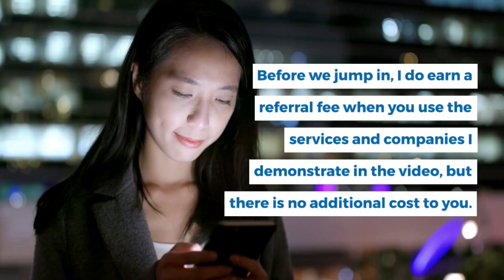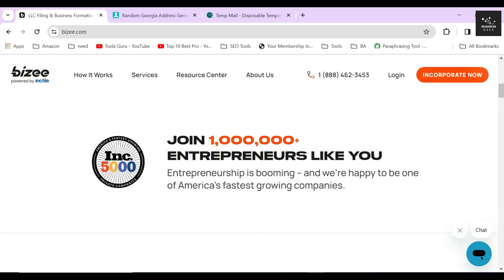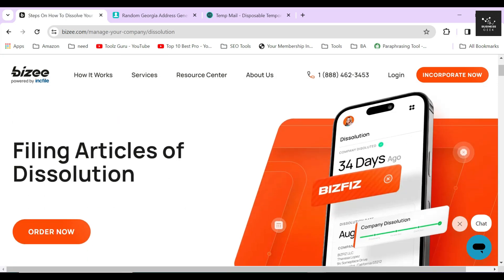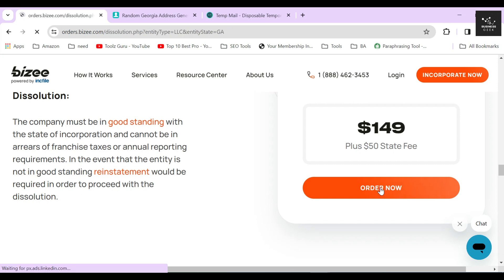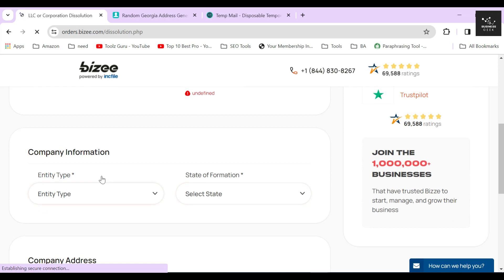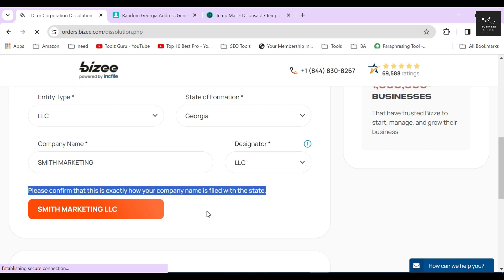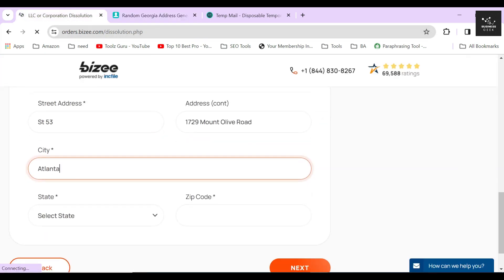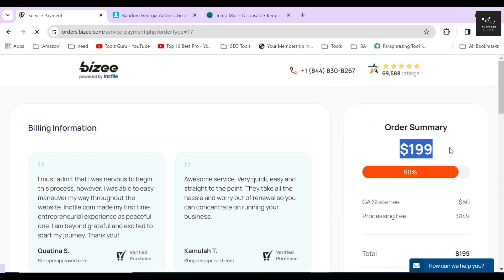How to Dissolve, Close or Terminate an LLC Business in Georgia (2025) Articles of Dissolution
In this video, I showed How to Dissolve, Close, or Terminate an LLC Business in Georgia Online in 2025 Step by Step.

To dissolve your Georgia LLC via SOS, you submit the completed form of Articles of Dissolution for Limited Liability Company to the Georgia Secretary of State, Business and Commercial Services (BCS) by mail or in person. You cannot file articles of dissolution online. Make checks payable to the Georgia Secretary of State.

But if you find all these a bit complicated and want an online dissolution service to handle everything for you, then follow this tutorial and dissolve your LLC without any hassle from the comfort of your home.

Where can I close my LLC?
How do I dissolve a foreign LLC in Georgia?
How do I remove my name from an LLC in GA?
How much does an LLC cost per year in Georgia?
How long does it take to dissolve a corporation in Georgia?
How do I reinstate a dissolved LLC in Georgia?

Dissolving a Georgia LLC
Close a Business in Georgia
How to dissolve llc in georgia online
How to close llc in georgia online
notice of intent to dissolve llc georgia
cd-415 georgia
certificate of termination llc georgia
certificate of termination georgia
articles of dissolution georgia
reinstate dissolved llc georgia
what are the steps of closing llc in usa

how to get rid of LLC
corporate dissolution
what is corporate dissolution
closing your corporation
closing a business
how to dissolve a company
how to dissolve a corporation
how to cancel llc business
how to dissolve a partnership LLC
how to close llc with IRS
llc dissolution agreement
closing an LLC
how to end an LLC
how to dissolve a business license or permit